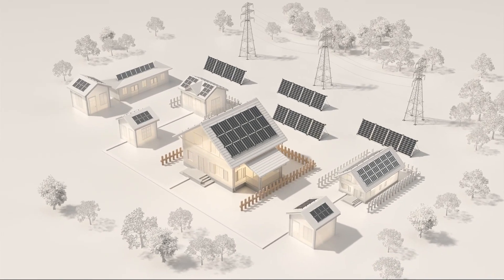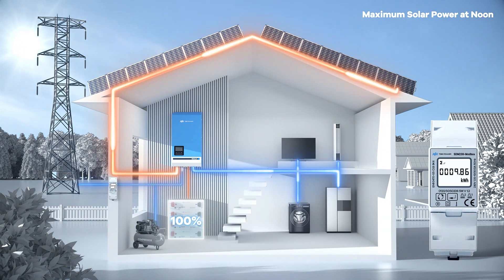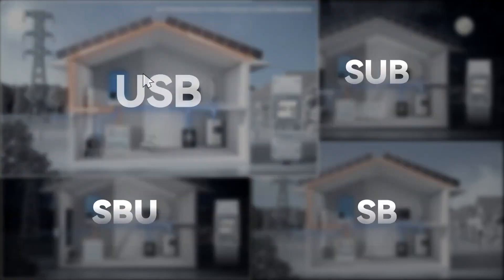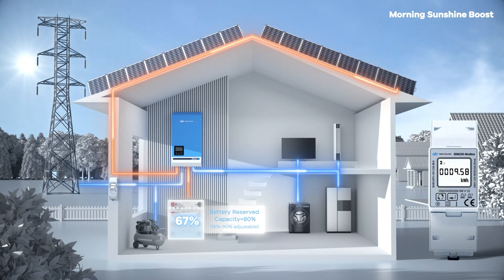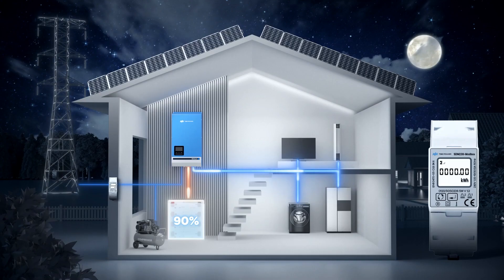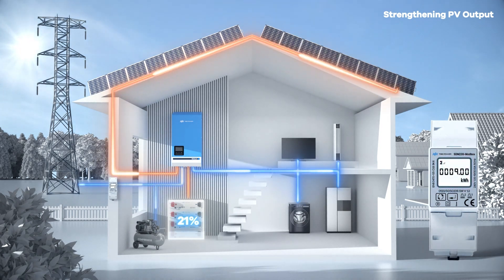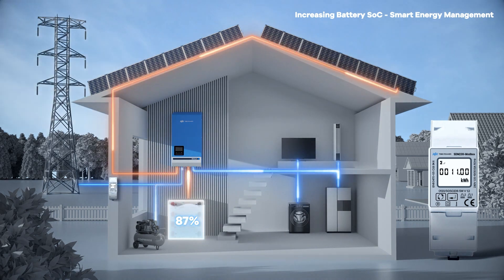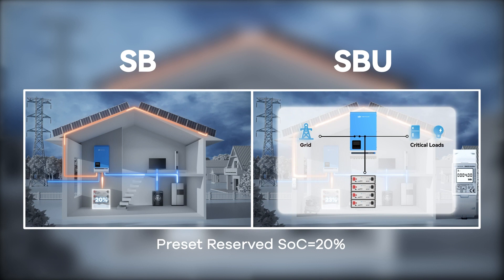TBB Inverter: Η Απόλυτη Λύση για Ενεργειακή Αυτονομία και Μέγιστη Απόδοση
Ανακαλύψτε τον TBB Inverter , τον ιδανικό σύμμαχο για κάθε φωτοβολταϊκό σύστημα.

Με δυνατότητα παράλληλης σύνδεσης έως 9 μονάδες, προσφέρει απόλυτη ευελιξία και προσαρμογή στις ανάγκες σας. Διαθέτει 50A passthrough, εξασφαλίζοντας αδιάλειπτη λειτουργία και μέγιστη αξιοπιστία.

Το προϊόν είναι διαθέσιμο από την εταιρεία μας . Παρέχοντας πλήρη τεχνική υποστήριξη και εξειδικευμένες λύσεις για κάθε σας έργο.

Ο TBB Inverter αποτελεί την τέλεια επιλογή για απόδοση και αντοχή στον χρόνο.

Επικοινωνήστε μαζί μας για περισσότερες πληροφορίες ή επισκεφθείτε την ιστοσελίδα μας για να κάνετε την παραγγελία σας σήμερα!